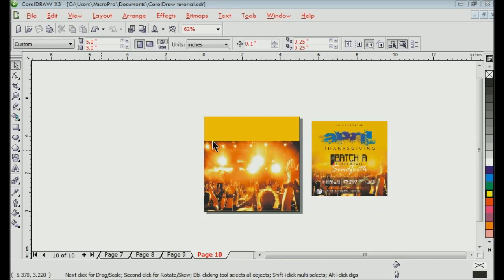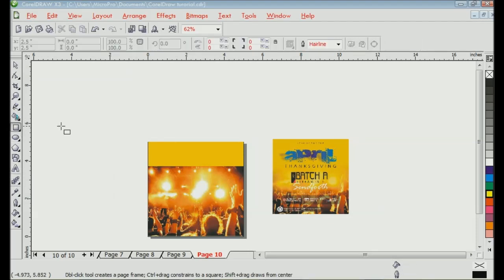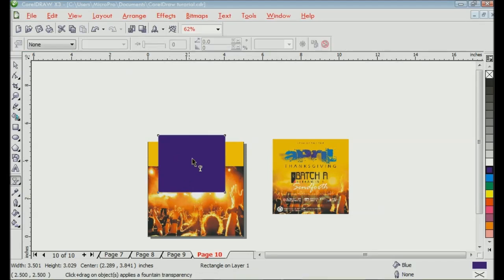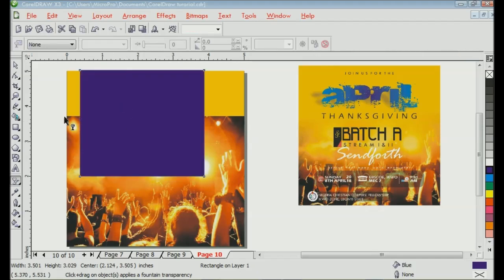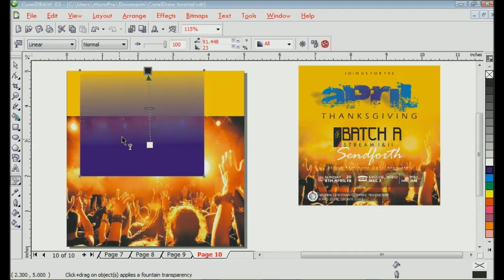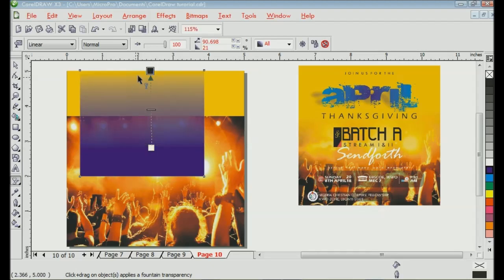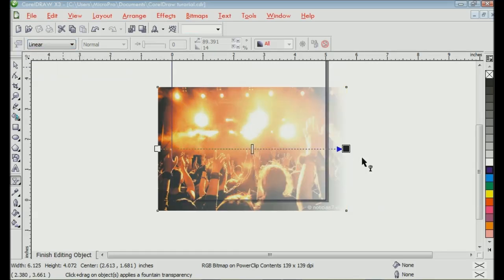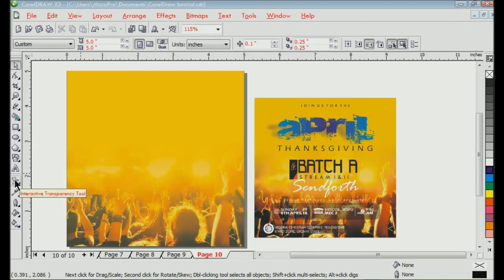CorelDraw Tutorial 8